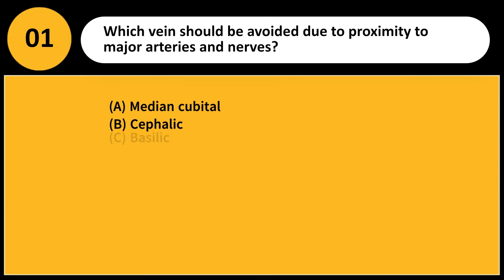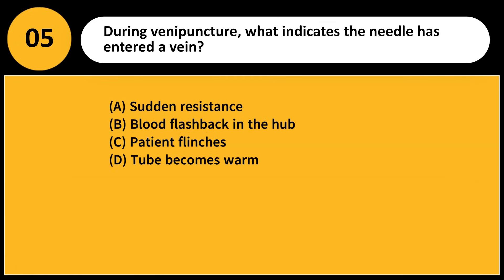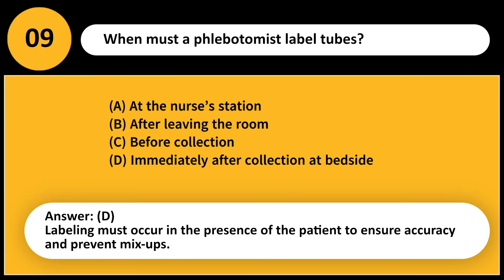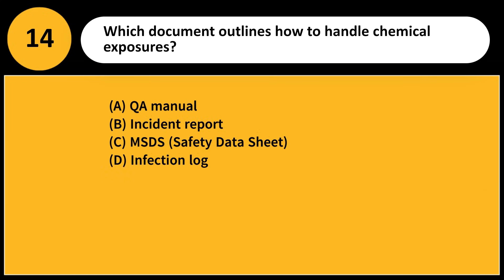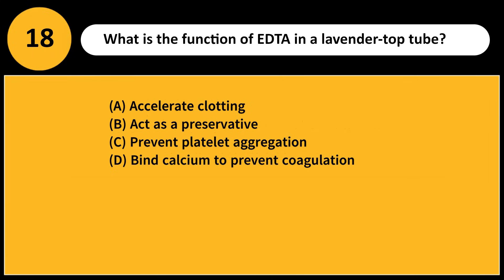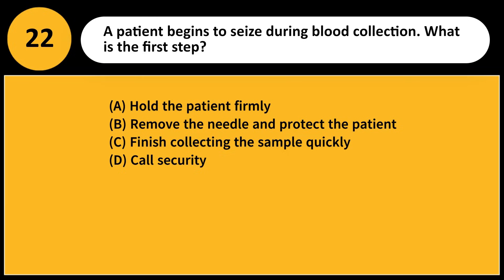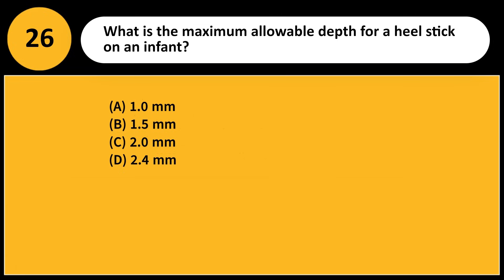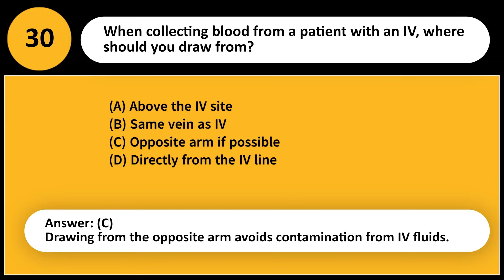ASCP Phlebotomy Technician Exam Practice Test 2025 – 30 Real Questions & Answers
Are you preparing for the ASCP Phlebotomy Technician Certification Exam (PBT) in 2025? This video delivers 30 real-style, high-yield questions and answers designed to mirror the actual ASCP PBT exam format—making it the perfect study companion for your final review.

The ASCP Phlebotomy Exam is one of the most respected certifications in the field of clinical laboratory sciences. This test requires a solid understanding of essential topics such as specimen collection, infection control, laboratory safety, and quality assurance.

In this video, you’ll find:

✅ 30 challenging, exam-style multiple-choice questions
✅ Detailed explanations and rationales for each answer
✅ Coverage of key domains including:

Venipuncture Procedures
Capillary Collection
Specimen Handling and Transportation
Infection Control and Safety
Order of Draw
Anatomy and Physiology
Professional Ethics and Legal Issues

Whether you're a recent graduate, a current phlebotomist aiming for certification, or a healthcare student pursuing ASCP credentials, this practice test video will help strengthen your knowledge and boost your confidence.

🎯 Ideal For:
• ASCP PBT Certification Candidates
• Phlebotomy Students & Graduates
• Medical Assistants and Allied Health Professionals
• Anyone preparing for a national phlebotomy exam in 2025